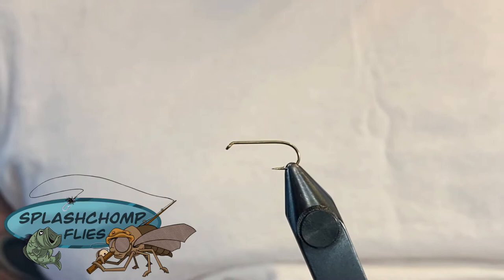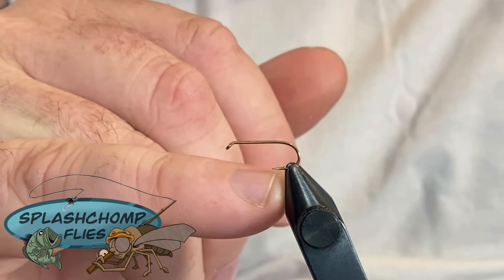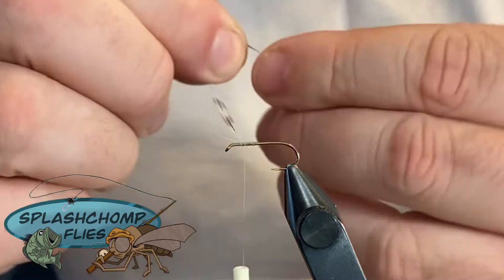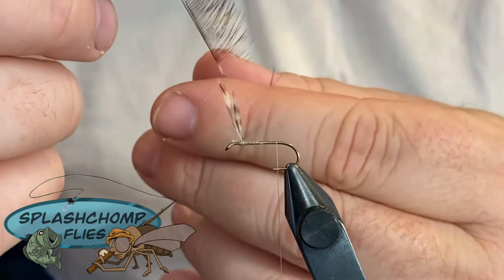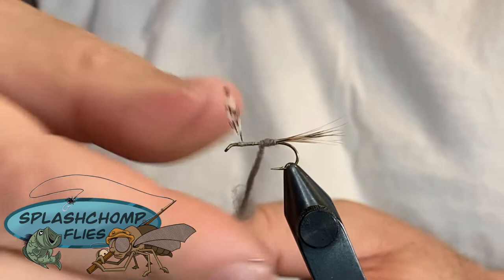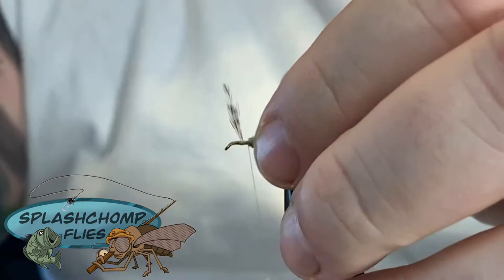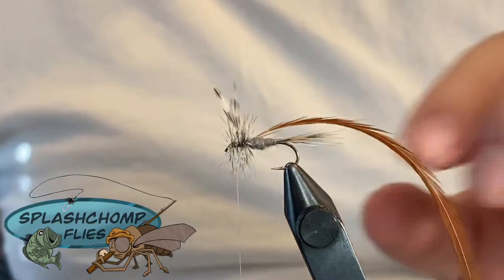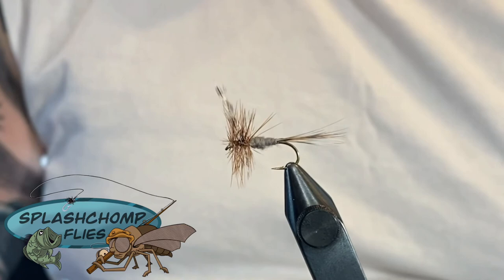Fly Tying for Beginners: Adams Dry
One of the best dry flies ever. The Adams Dry is a staple for all Top water anglers.